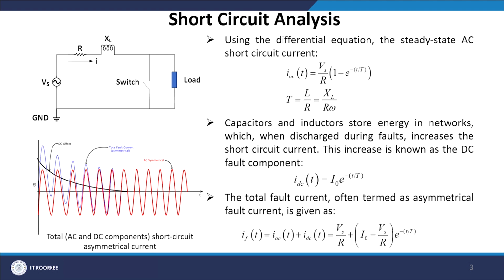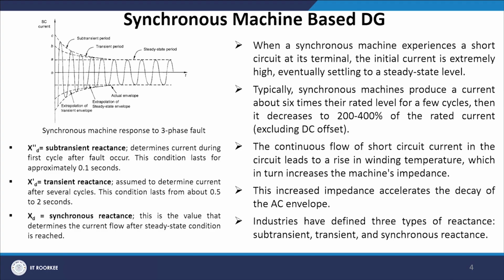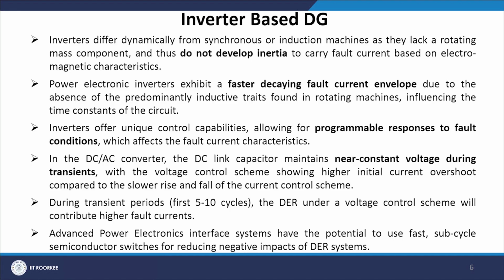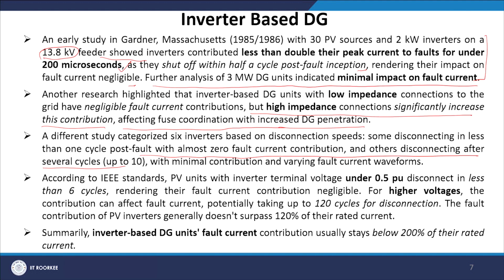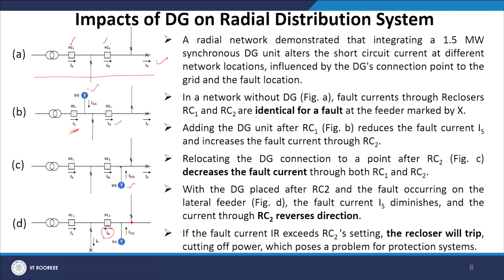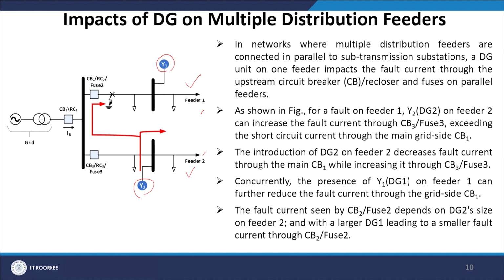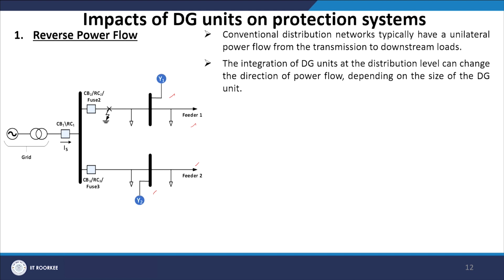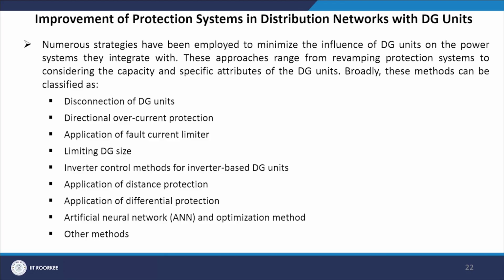Distribution System Protection Issues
To access the translated content:
1. The translated content of this course is available in regional languages.
 2. Regional language subtitles available for this course
 To watch the subtitles in regional languages:
 1. Click on the lecture under Course Details.
 2. Play the video.
 3. Now click on the Settings icon and a list of features will display
 4. From that select the option Subtitles/CC.
 5. Now select the Language from the available languages to read the subtitle in the regional language.